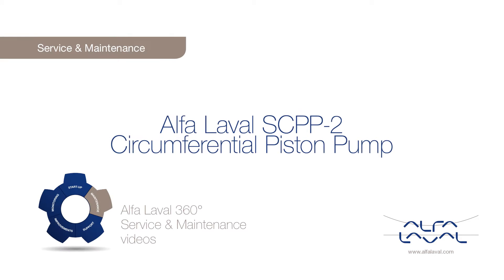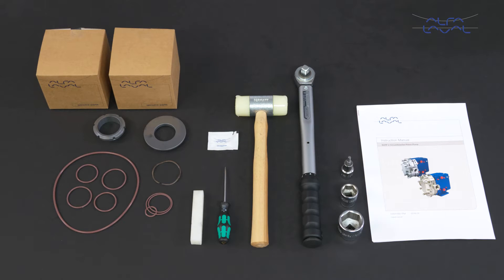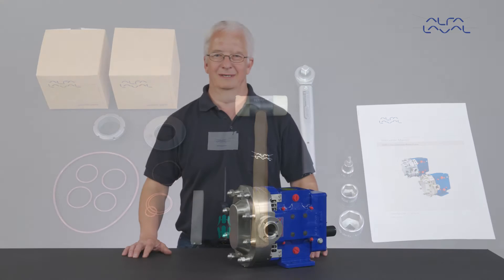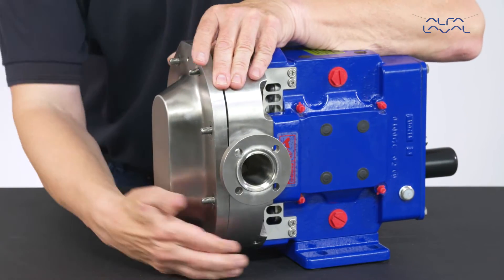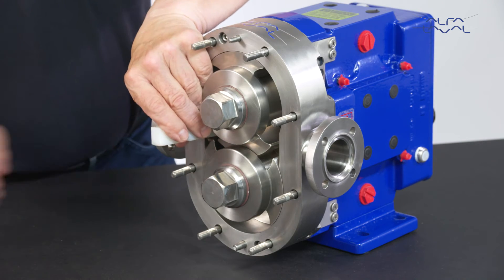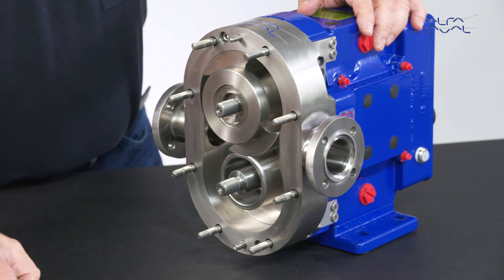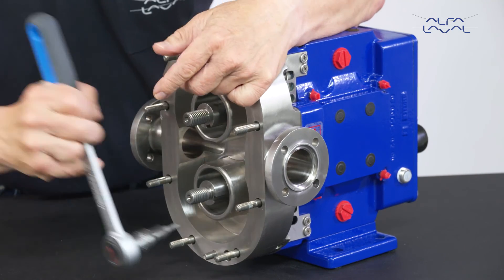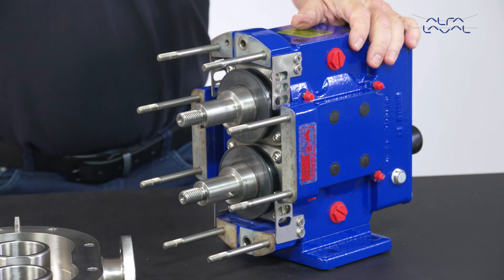360° Service & Maintenance video: Alfa Laval SCPP-2 circumferential piston pumps – disassemble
In this Alfa Laval 360° Service & Maintenance video we will demonstrate how to disassemble the Alfa Laval SCPP-2 circumferential piston pump. With Alfa Laval service you maximize the reliability and uptime of your equipment. The result is superior performance throughout the equipment life cycle – performance that puts you ahead of competition.